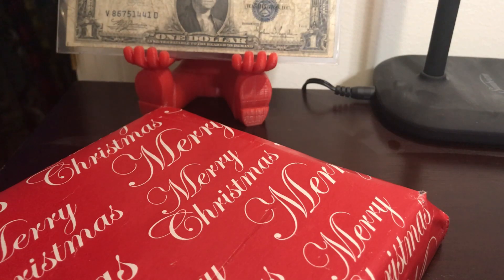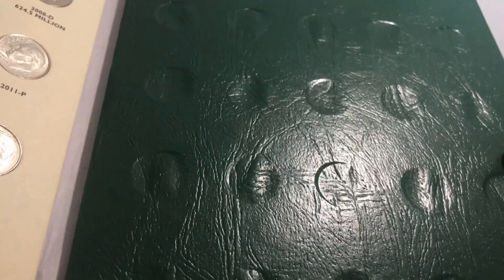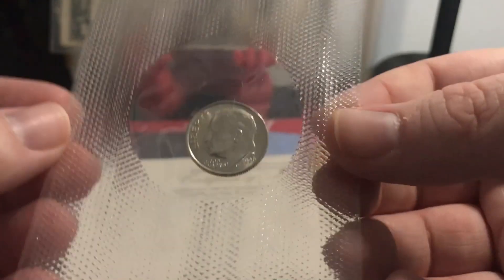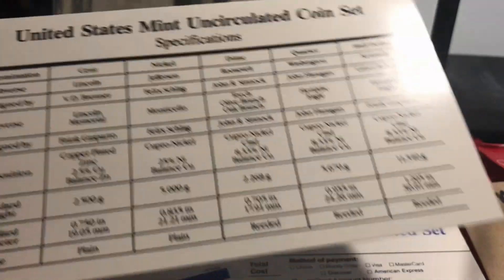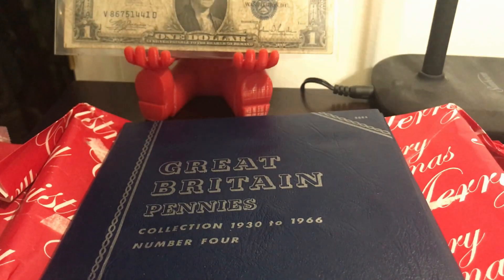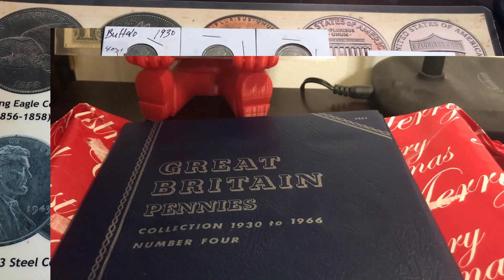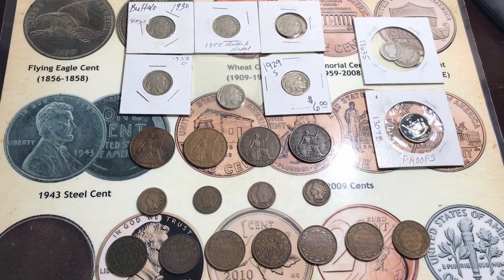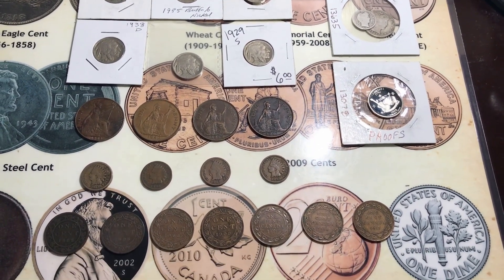Awesome Mail Call From Bill J Version 2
Awesome mail call from Bill J version 2!  I received many gifts and also traded for numerous coins needed for my Indian Head Penny set, Buffalo Nickel Set, Canadian Large Cent Set, and British Large Penny Set.